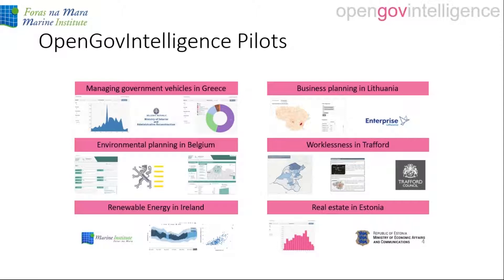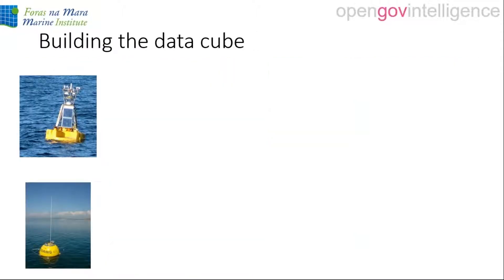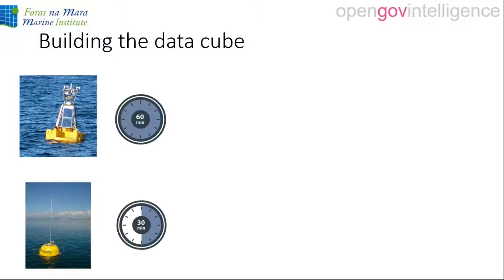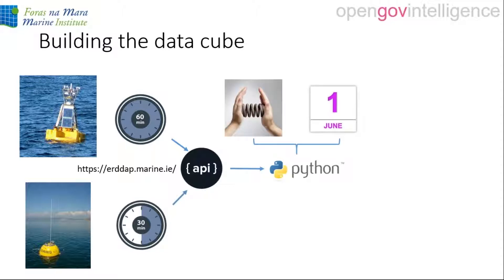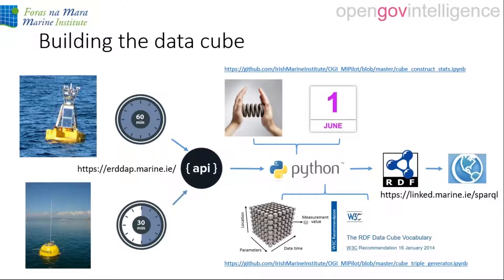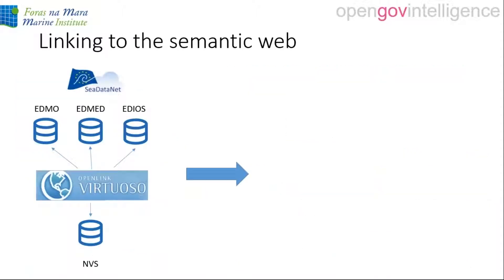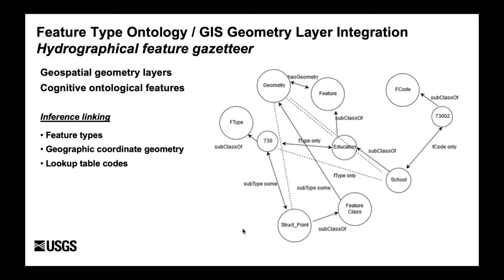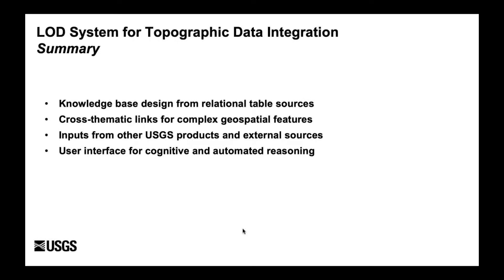Advancing Data Integration approaches of the structured data web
Recording of session held at ESIP Winter Meeting in Bethesda, MD in January 2020.